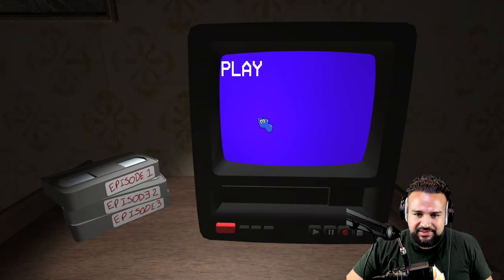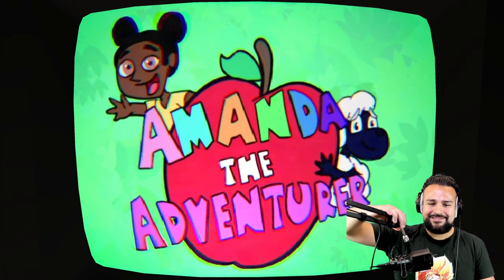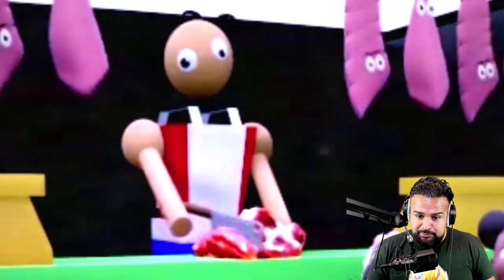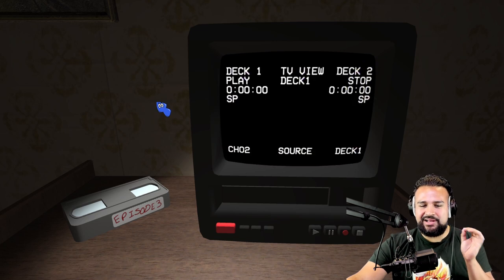CREEPY DORA THE EXPLORER HORROR GAME!! SCARY Amanda The Adventurer game | DORA.EXE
Here is a scary Indie Game we found called Amanda The Adventurer! It is a bootleg Dora.EXE game we had to checkout!

Here are all my links to my social medias and soon a store!

- Spongebob.EXE Horror Games & CREEPYPASTA videos playlist! Check out all of the scary SPongebob videos out on the internet!

- .EXE Scary Games featuring Mikey of  @Bootleg Heroes  ! Check out the playlist and join Mikey in playing these games.